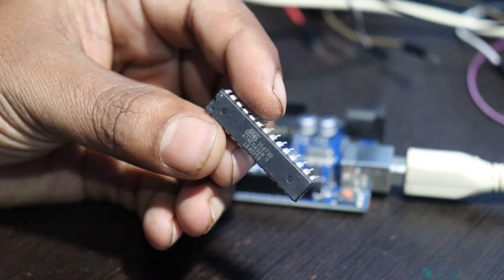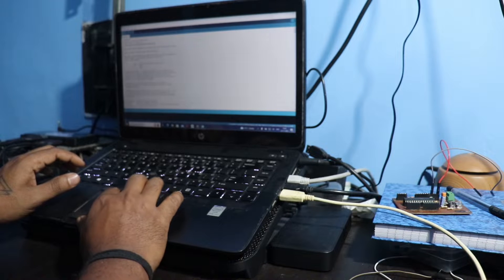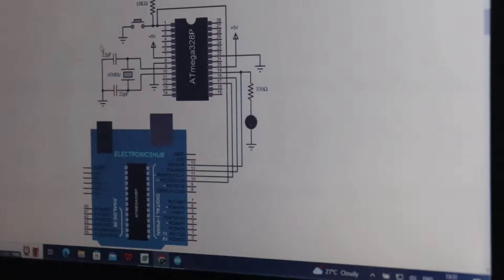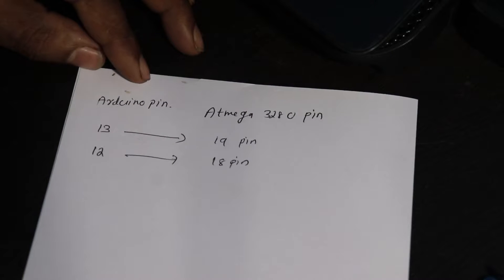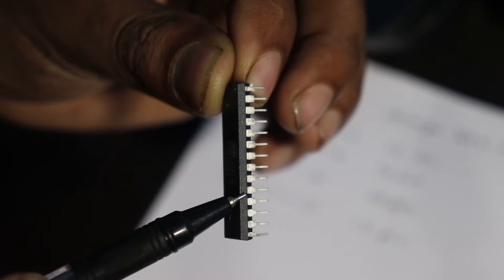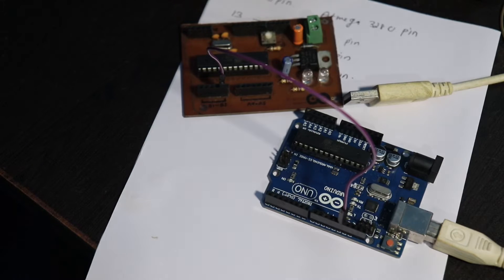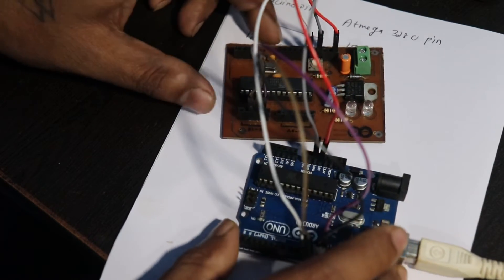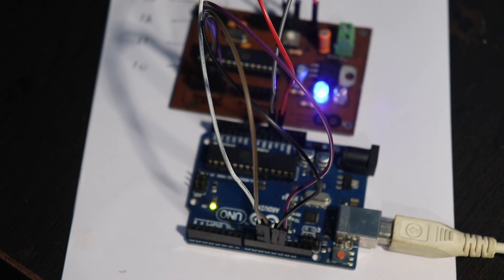How to Burn Boot loader on ATMEGA328 Using Arduino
In this video you get the complete idea about ATMEGA328 boot loader burning using arduino uno. If you are just buy an arduino ic to do electronics projects but don’t know how to program this IC check this video.
Before uploading any projects to your new ATMEGA328 IC, you need to run the boot loader on it. So check this and learn how to upload boot loader on your new AVR IC. This will help you to run boot loader on ATMEGA328, ATMEGA328P, ATMEGA328A signature IC. The information presented is intended for individuals with basic knowledge of electronics and should not be considered professional advice.

Any action you take based on the information provided in our videos is strictly at your own risk. We will not be held responsible for any loss or damage caused by the use of the information presented in our videos.

Always use caution and follow proper safety procedures when working with electronic components. Before attempting any DIY projects, be sure to read and follow all manufacturer's instructions and safety guidelines.

We do our best to ensure that the information presented in our videos is accurate and up-to-date, but we make no warranties or guarantees regarding the completeness, reliability, or suitability of the information.